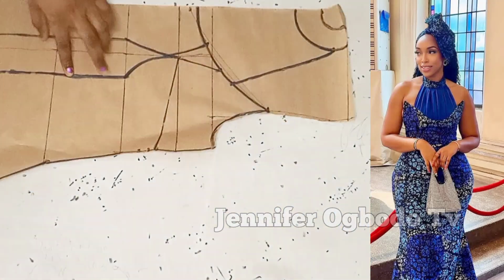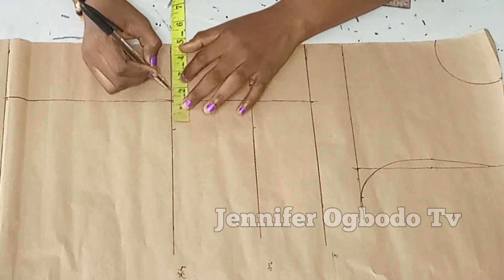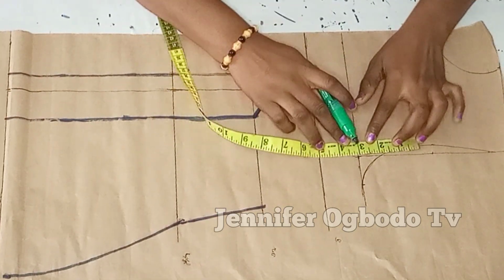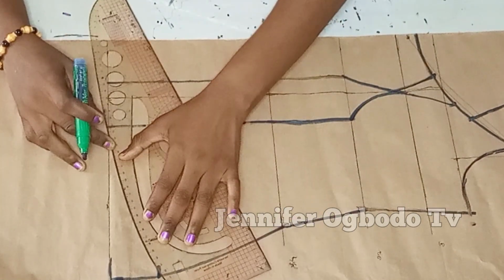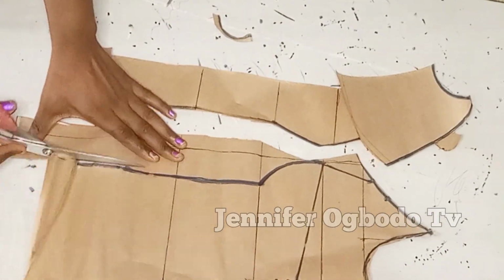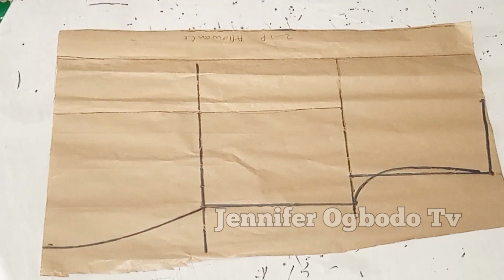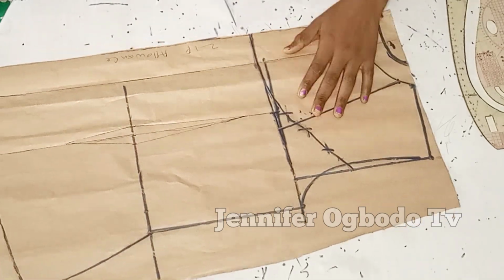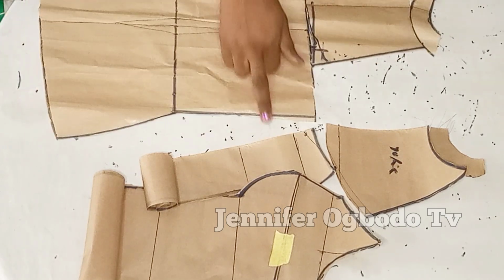How to Cut a Stylish Halter Neck Overbust Corset Blouse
Please
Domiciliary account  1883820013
Access bank, Jennifer Ogbodo chisome

NAIRA ACCOUNT
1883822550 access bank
Jennifer Ogbodo chisome